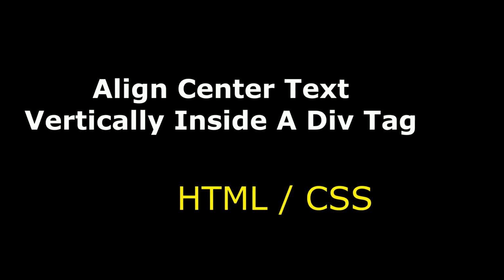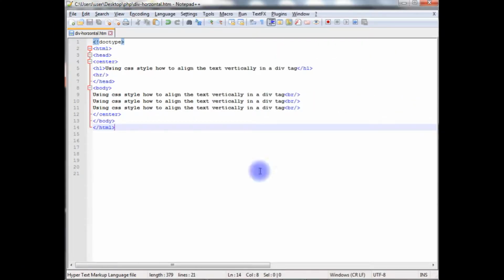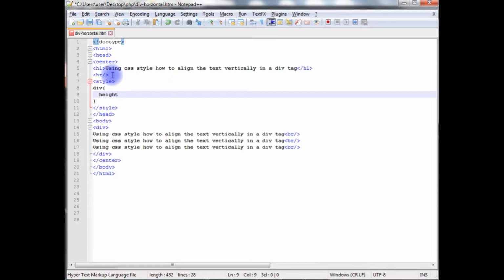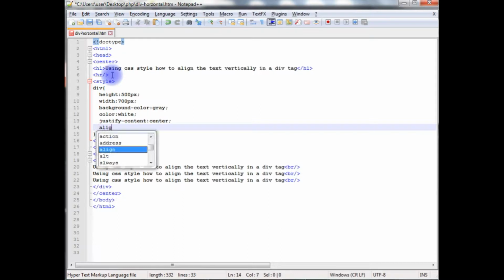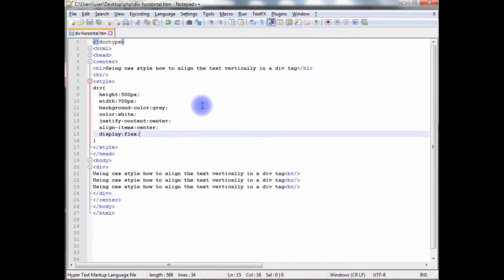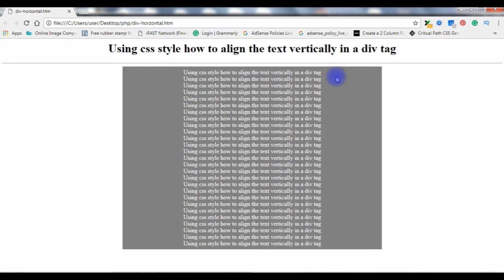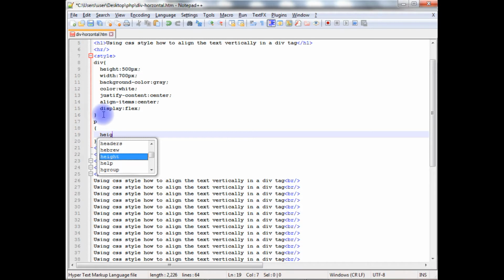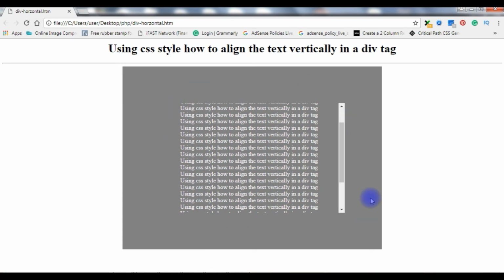Align Center Text Vertically Inside A HTML Div Tag Using CSS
using CSS style make text alignment vertically center in an HTML div element